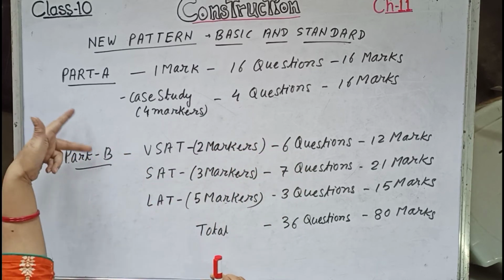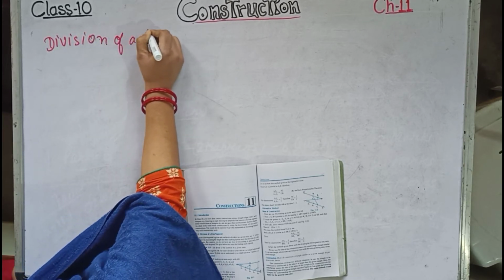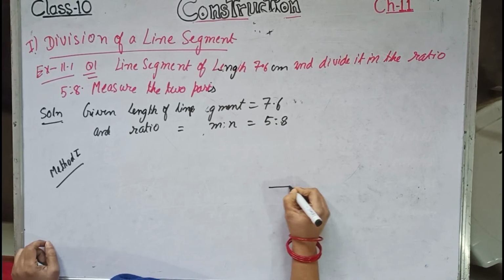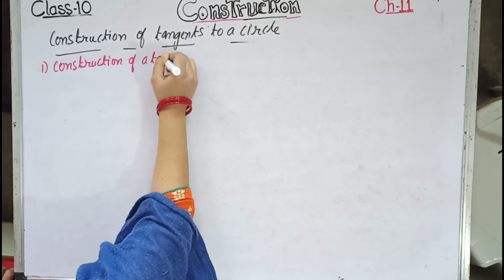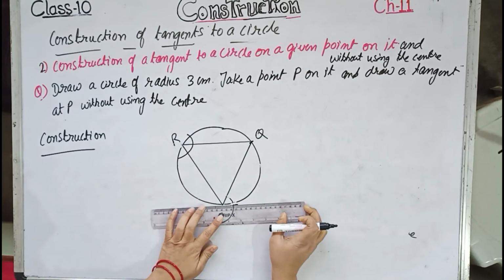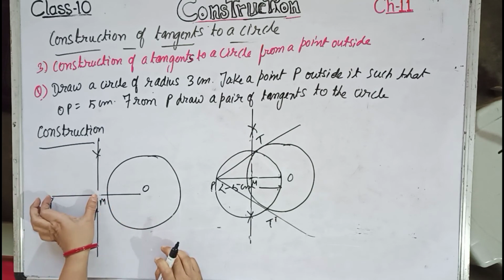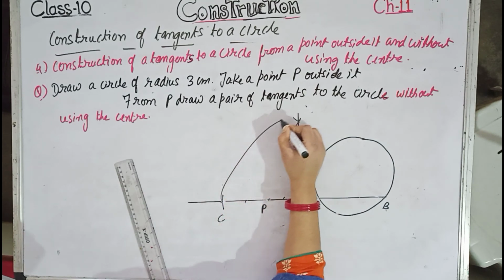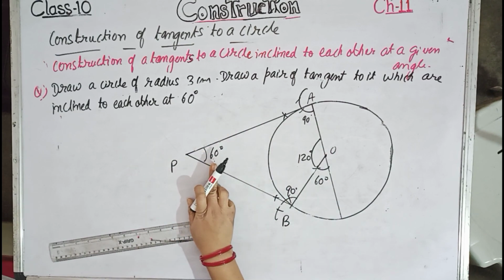Construction PART -1